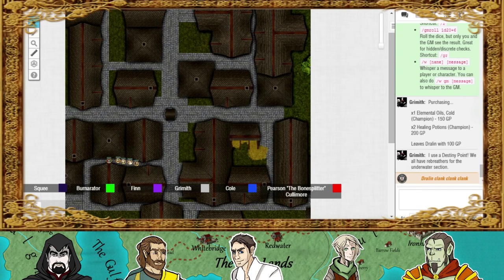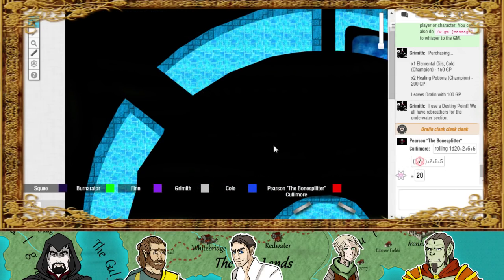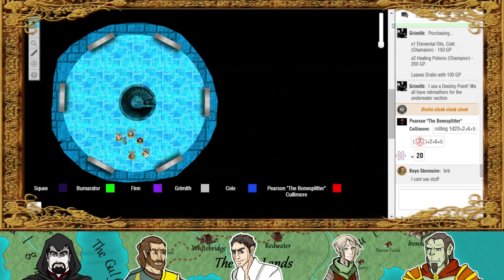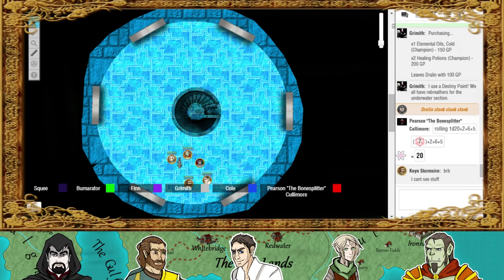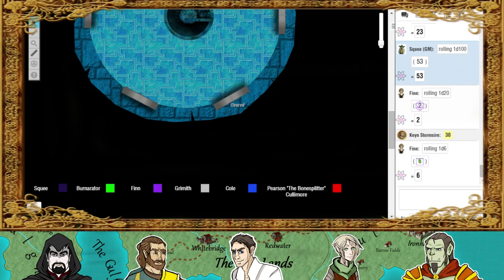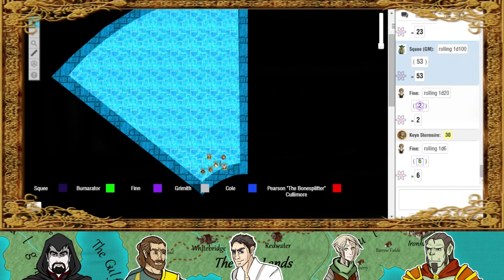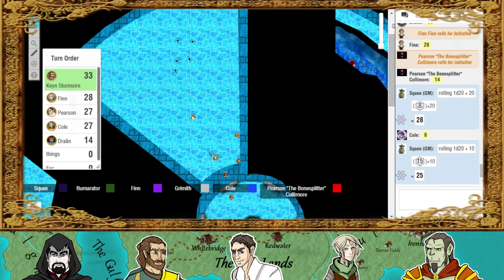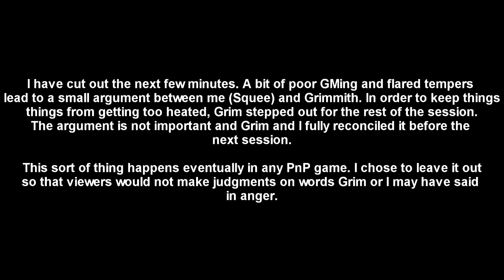Ardenfell Episode 116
Join us on a Pen and Paper role playing journey of epic proportions!  What happens if you take a story as epic in scope as Mass Effect, and give it the freedom of a DnD Campaign? Let's find out together!!